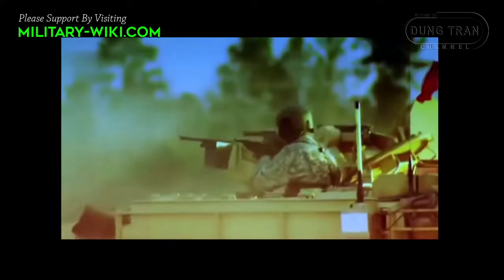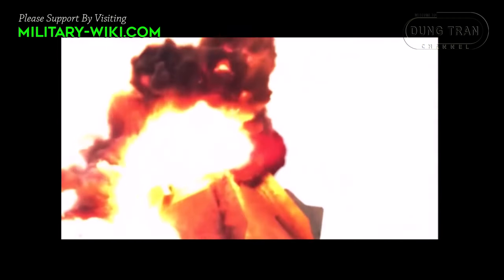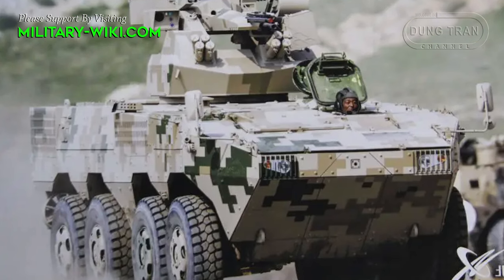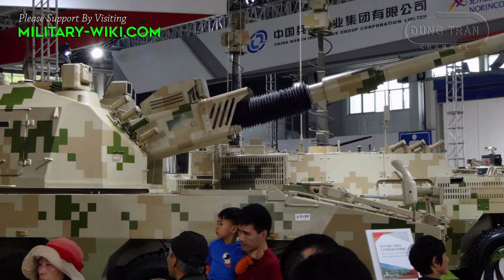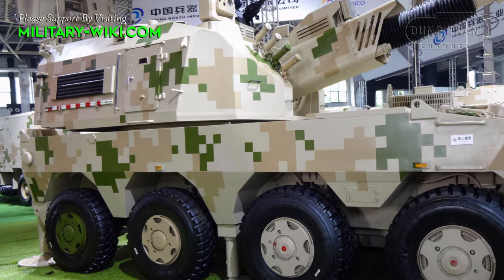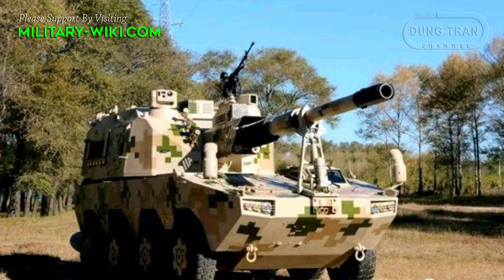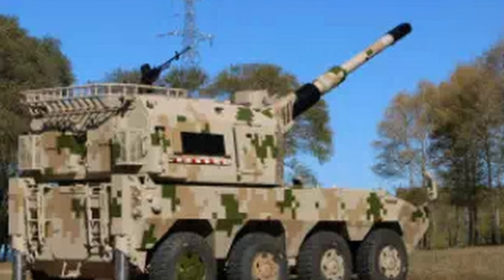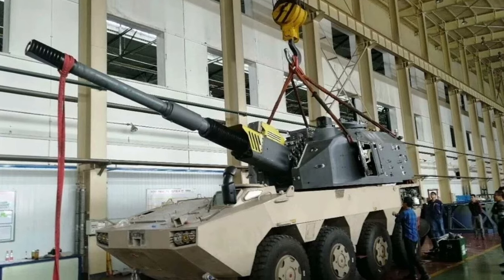China SH11 - 155mm SPH For Shoot And Scoot Role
In 2018, NORINCO unveiled the SH11, which aimed to address this very specific need. The SH11 is based on the 8x8 VN1 chassis, an export version of the ZBL08, which is already popular and in service with many countries. The hull would be slightly redesigned and the rear waterjets were replaced with stabilizers. The maximum speed of SH11 can be tens of kilometers per hour lower than that of the base sample. In addition, we should expect a certain decrease in cross-country ability.

Thank you very much.
Best regards
Dung Tran.